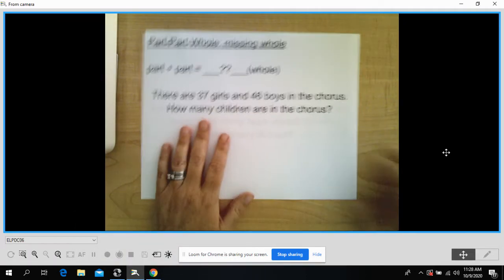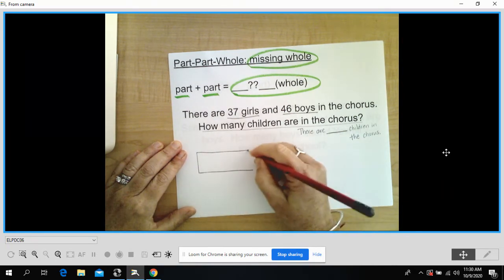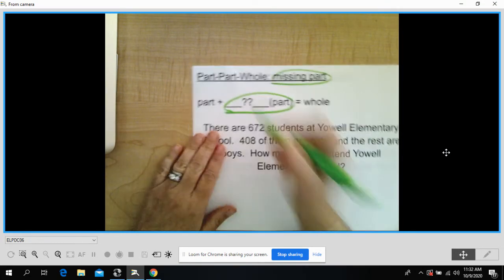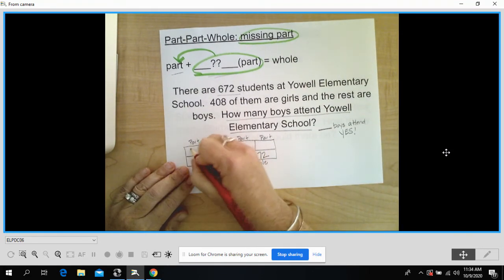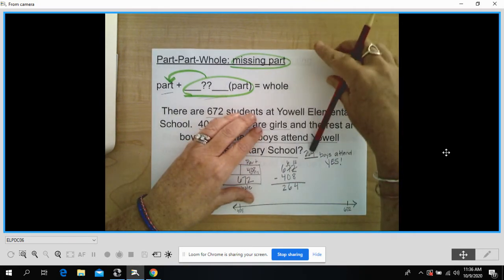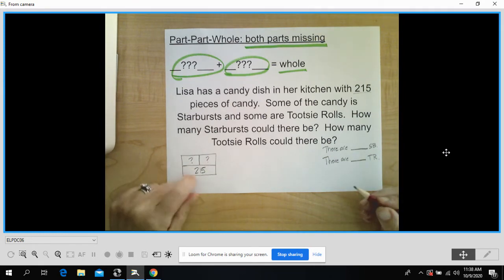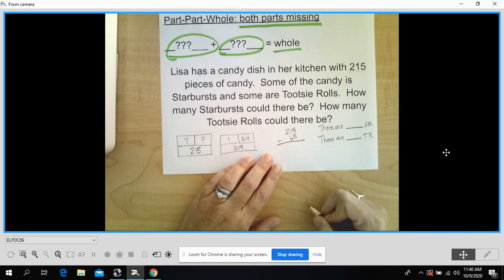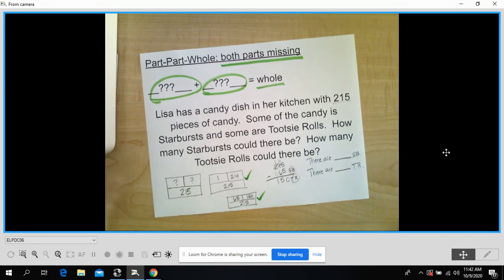Problem Types Part, Part, Whole with Mrs. Lee